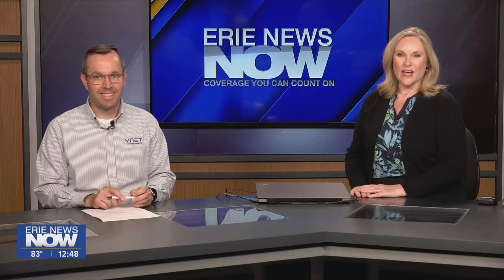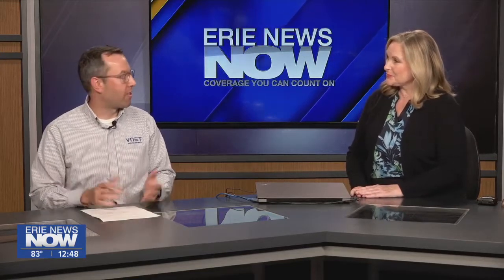Back to School Tech with Velocity Net: Technology Now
Matt Wiertel of Velocity Net talks about some back to school technology for this week's edition of technology now.